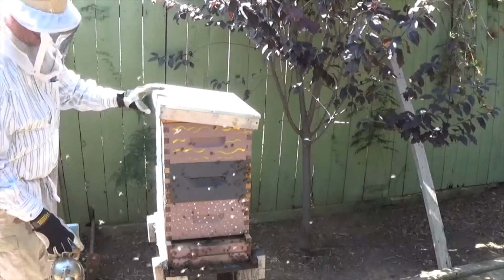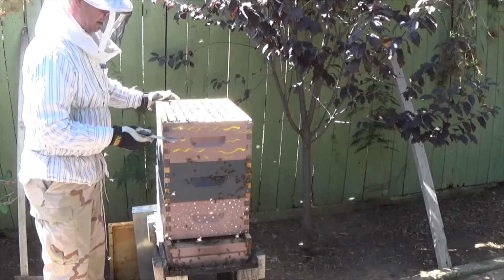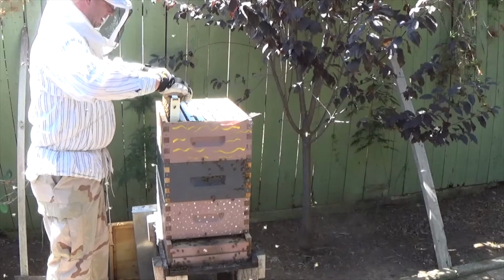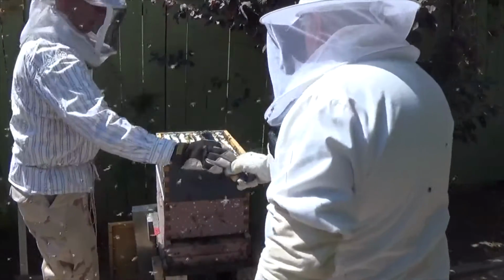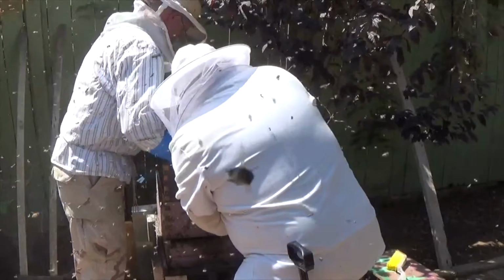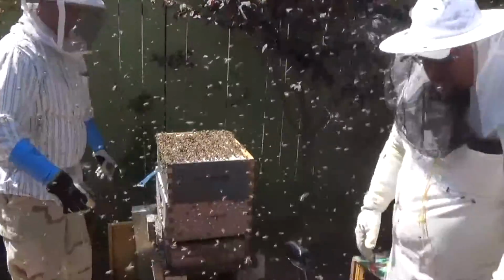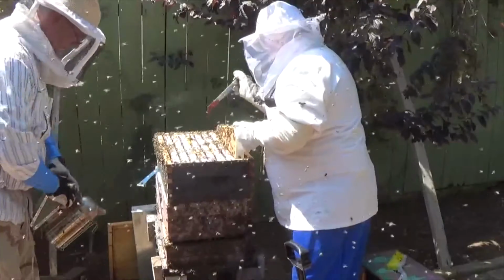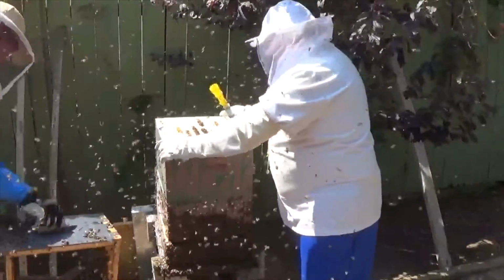Austin's Bees Update August 2, 2016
Sorry it took so long to get a video uploaded. I've been extremely busy with life in general. This is an update of Austin's bees. If you compare the first few videos to this one, you will see an attitude change once the hive gets well established.